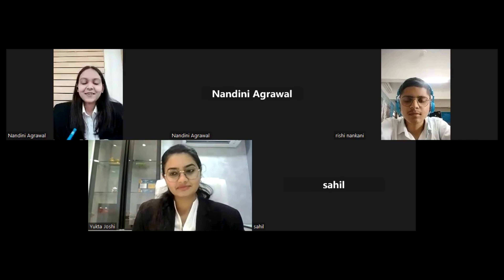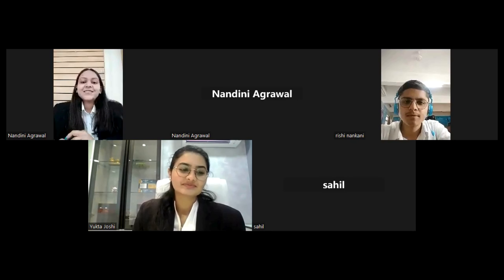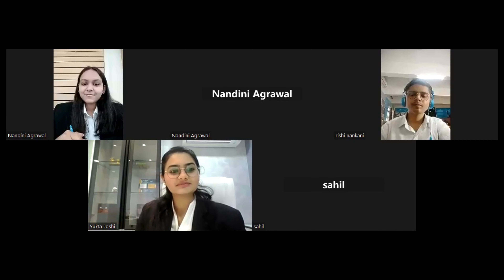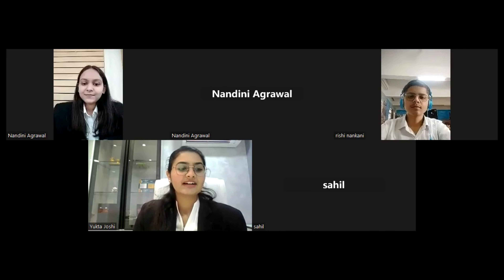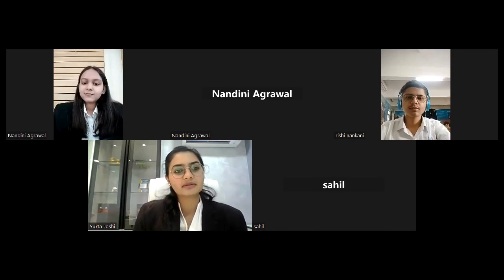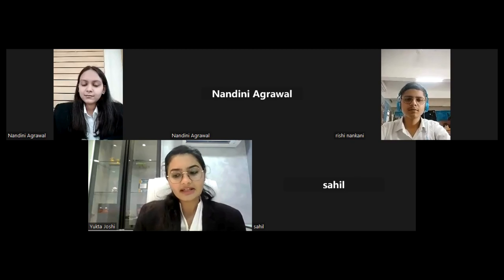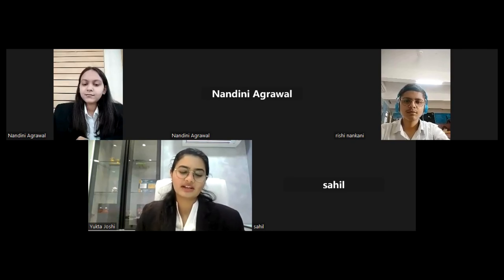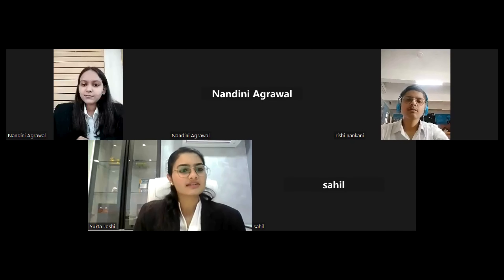Arbitration in Pharmaceutical Disputes.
Name- Yukta Joshi
Designation- Advocate and Legal Associate at
Shrivastava and Chowksey Law firm.

Topic- Arbitration in pharmaceutical disputes.